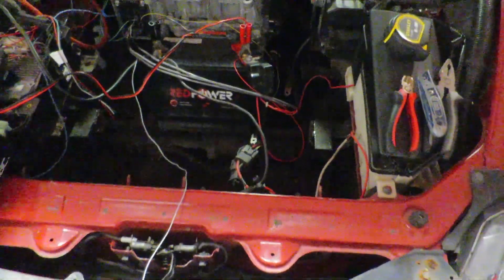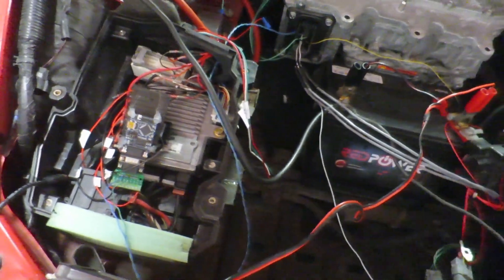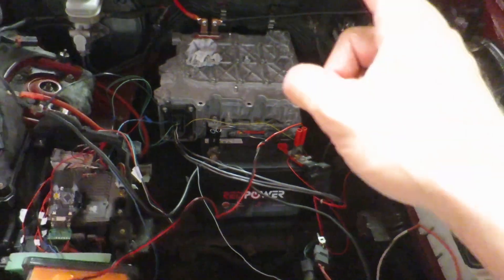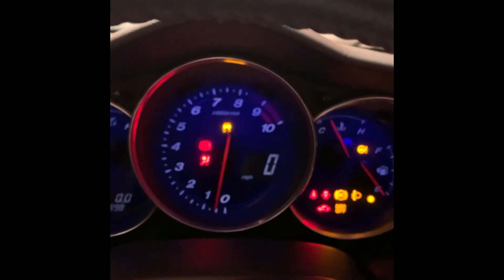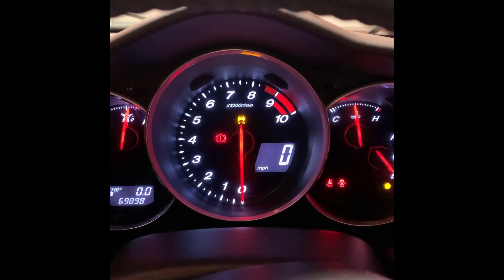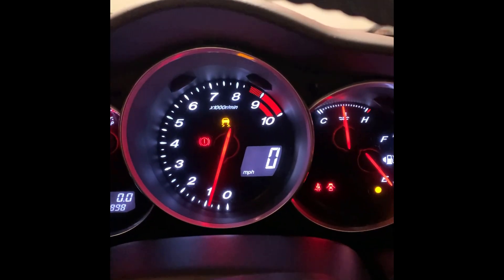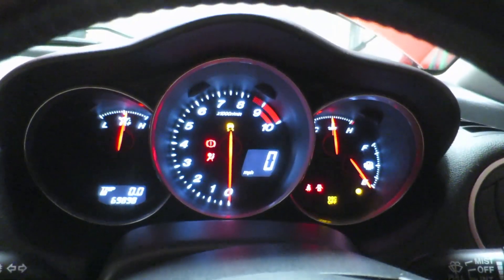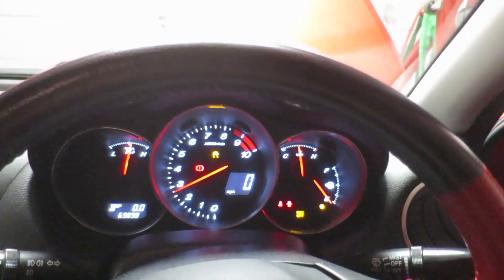RX8 Rev Counter and Throttle Pedal working with Inverter CanBus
Busy few days - I have simplified a lot of wiring, removed and condensed my code to one device. Also joined the Canbuses together, and got the Throttle pedal working! Not bad.